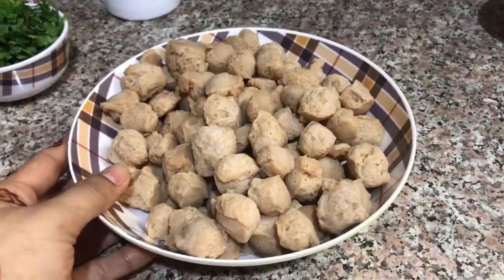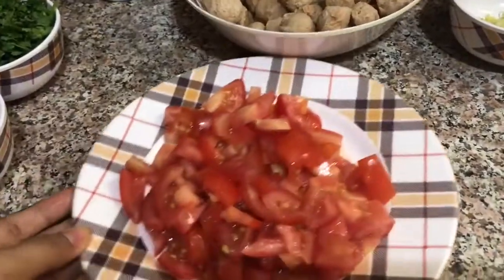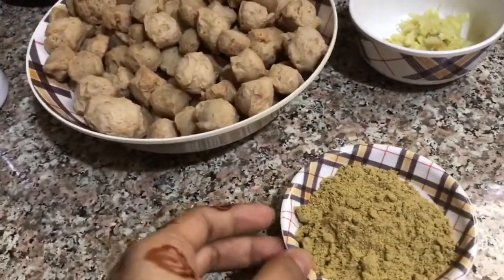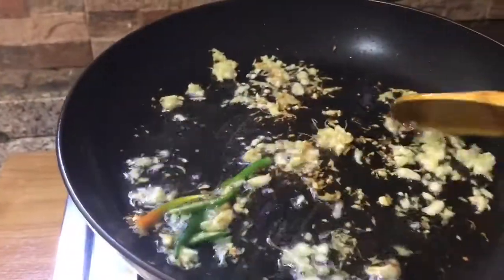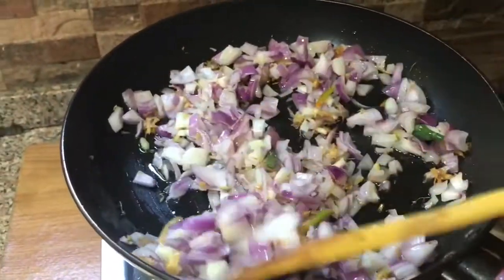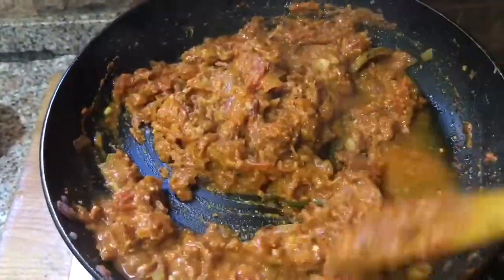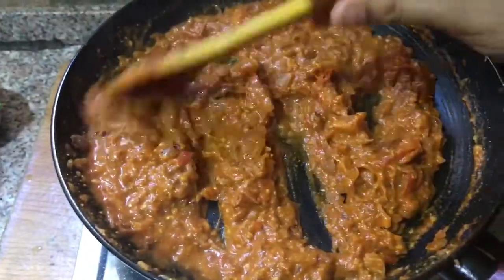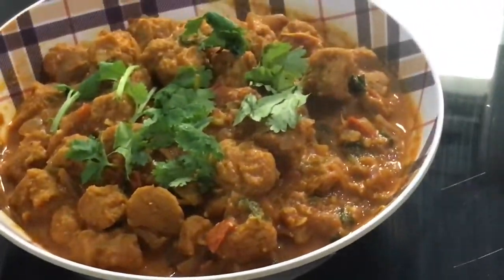Soya chunks//soya bean // side dish for chapathi